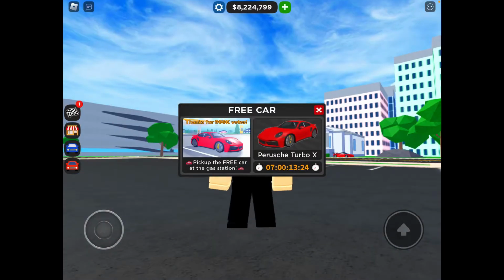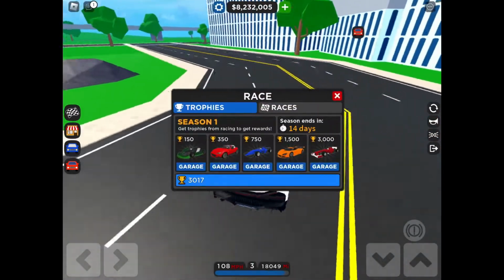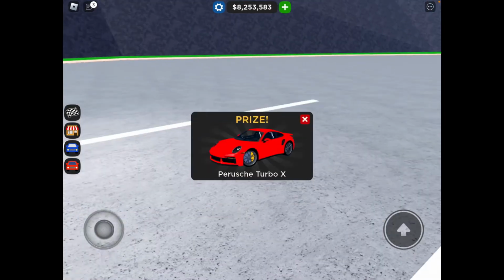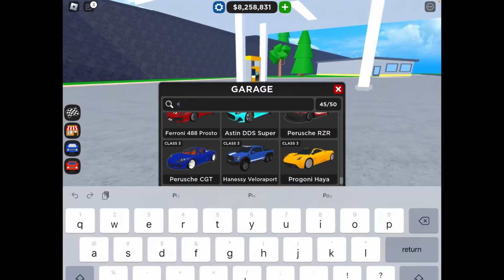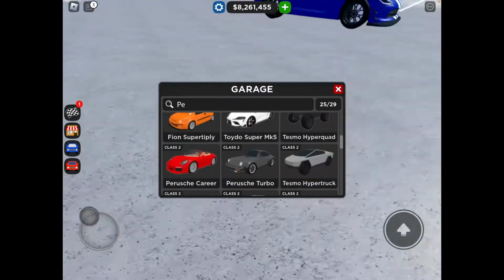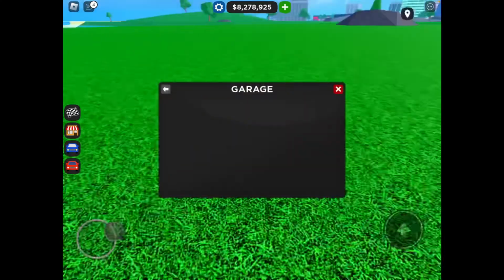roblox:car dealership tycoon new free car Porsche